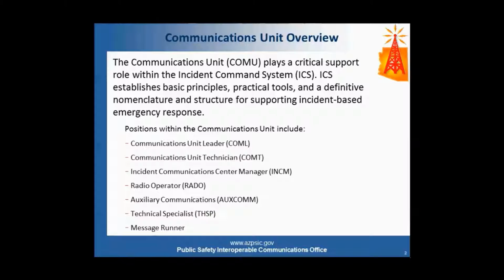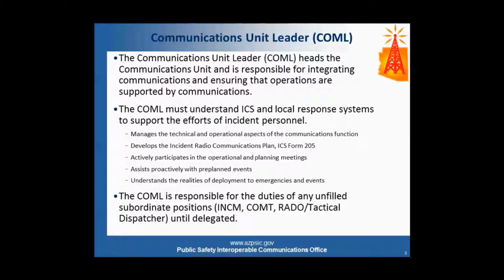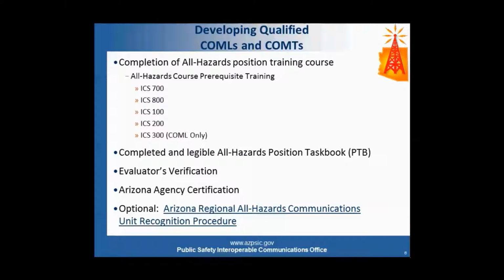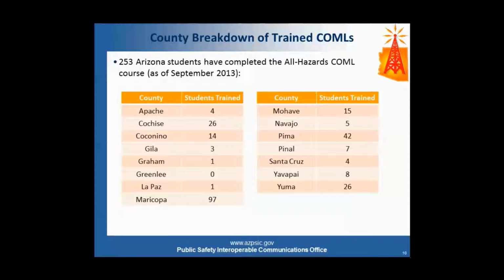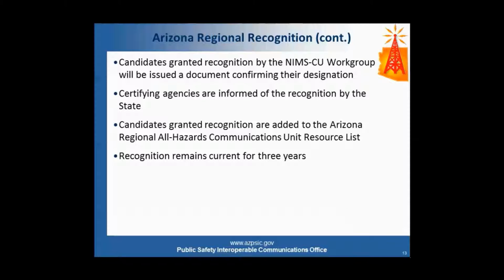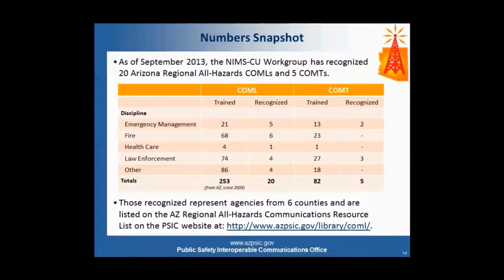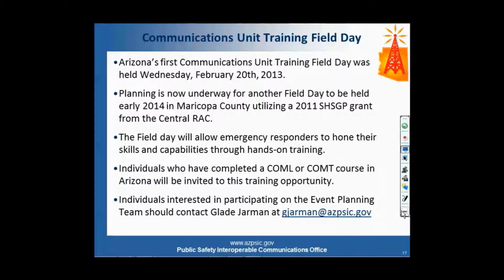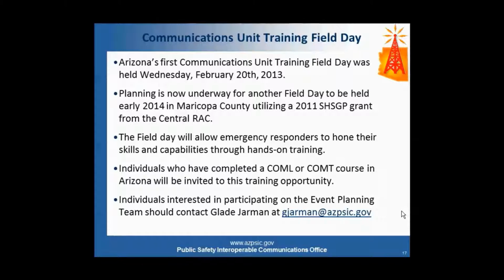SIEC Presentation: Communications Unit Training & Recognition Program Update - September 4, 2013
On September 4, 2013, Glade Jarman, PSIC Office, presented "Communications Unit Training & Recognition Program Update" to a meeting of the Statewide Interoperability Executive Committee (SIEC) in Arizona. All meeting materials, presentations and handouts are available